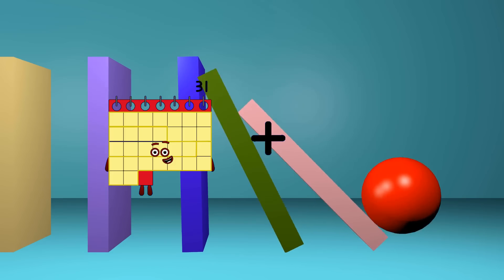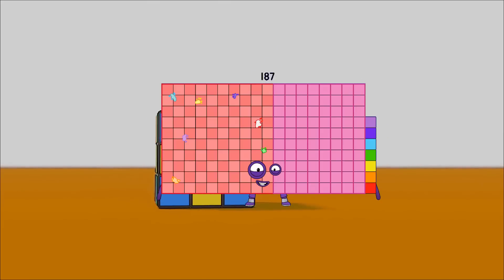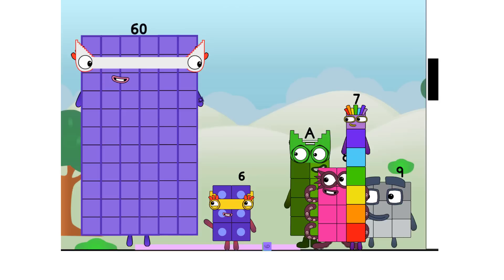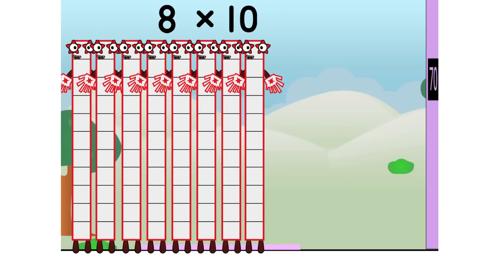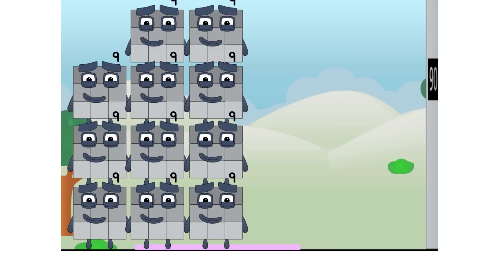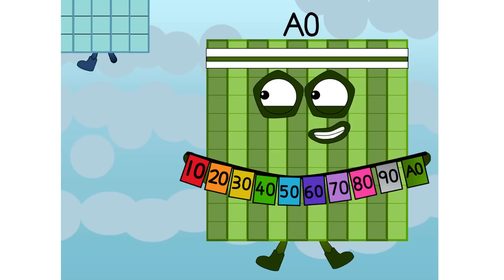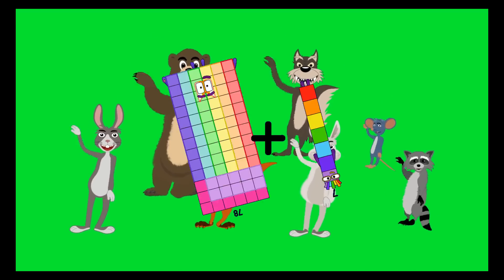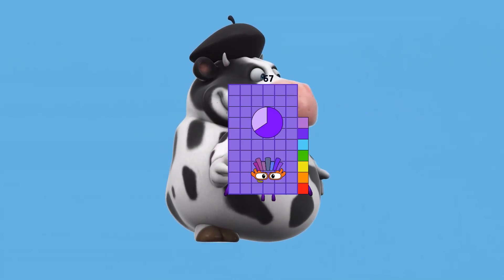Numberblocks Math: Numberblocks Series 7 | Numberblocks Series 7 Step Squad | LEVEL 2 | #596